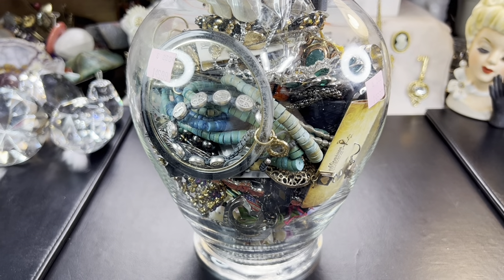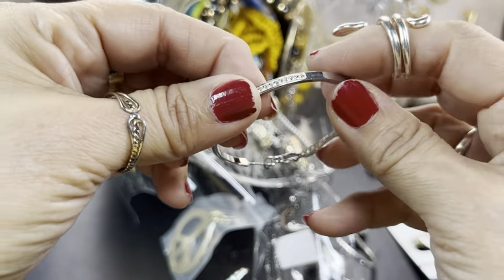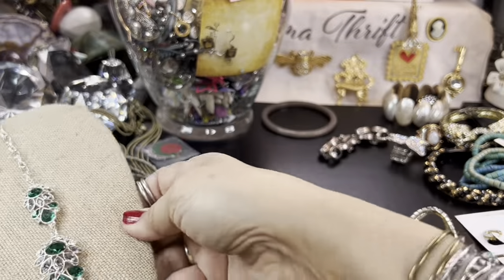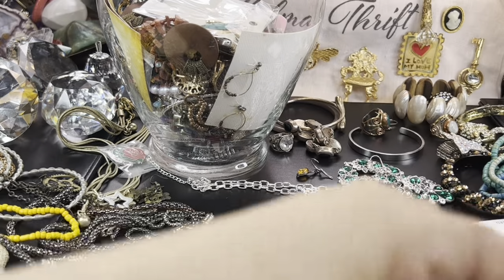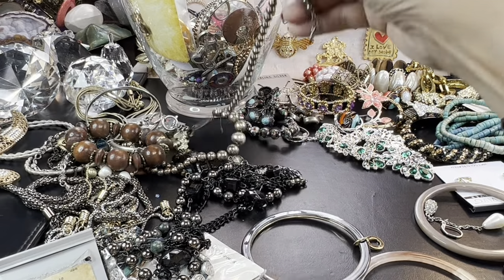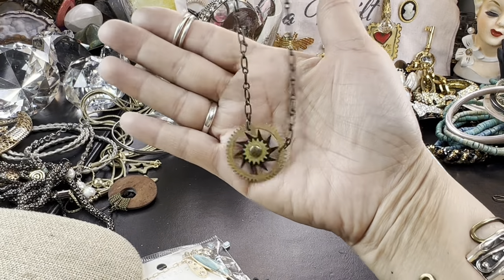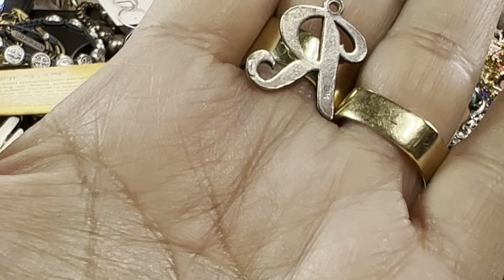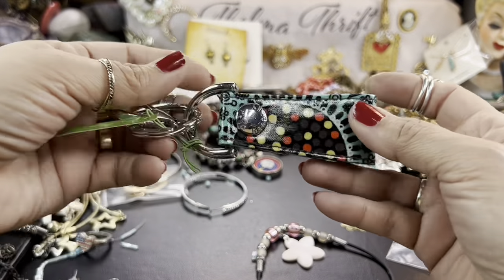An Expensive Goodwill Jewelry Jar What's In It? Studio Sterling Diamonds & James Avery!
Find my auctions on WHATNOT and use this link to earn $15. 00 of your purchase from me or any other seller. I earn a referral fee as well - win win!
If Interested in my private, yet FREE AUCTION group on FACEBOOk, please request to join by clicking the link. Thelma Thrift Members Only Auction & Sale.